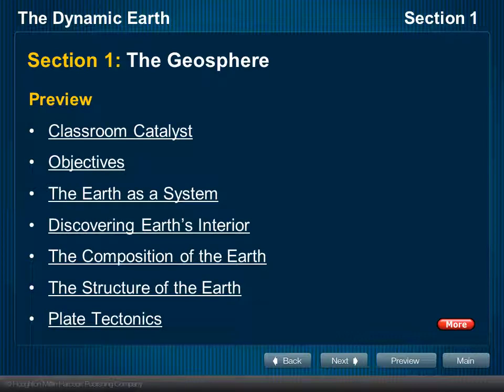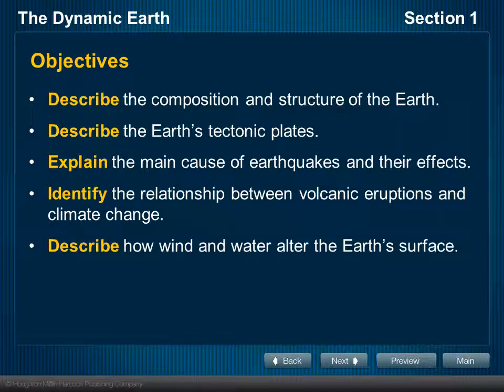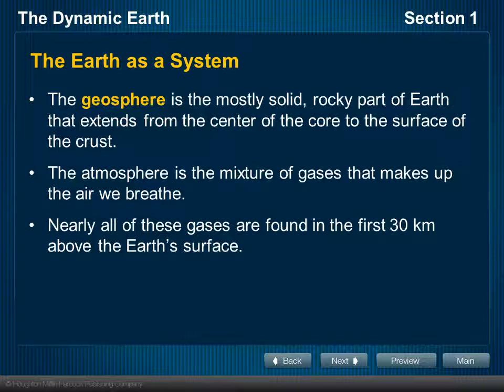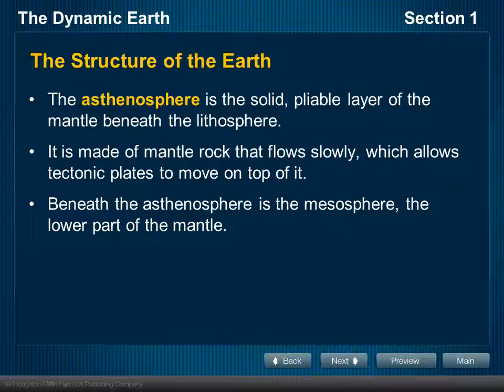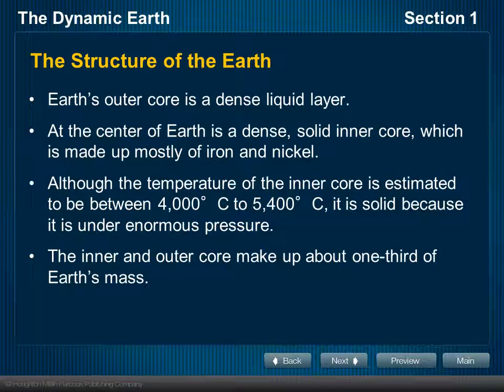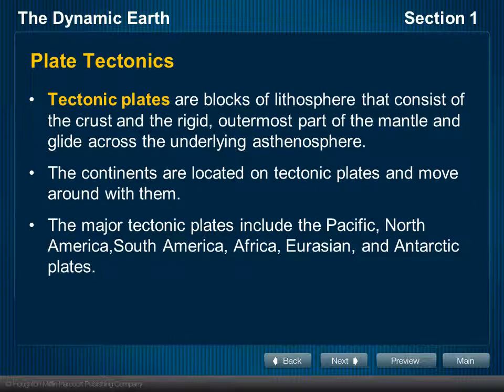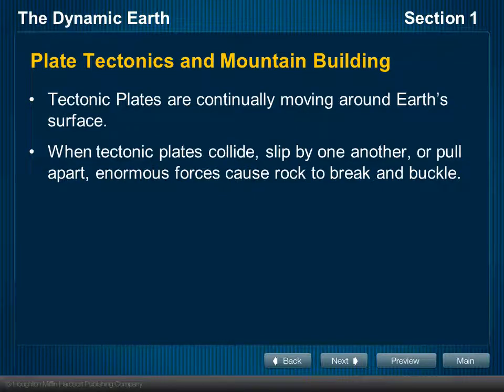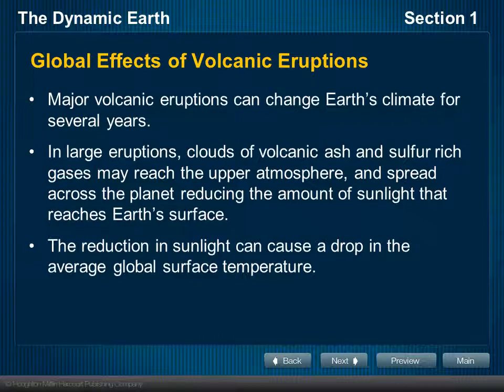FUMA Env. Sci. Lecture 3.1